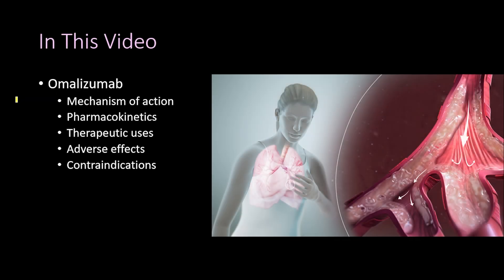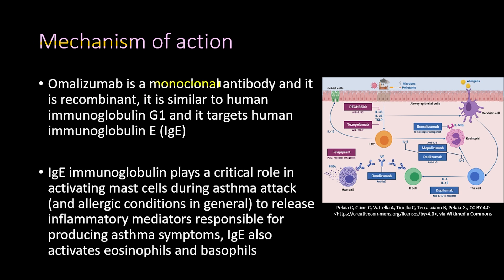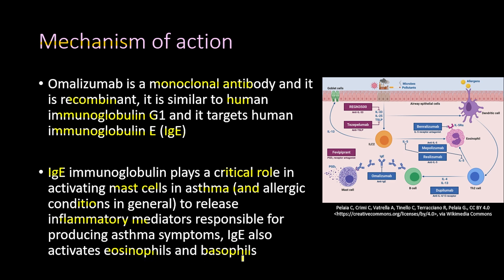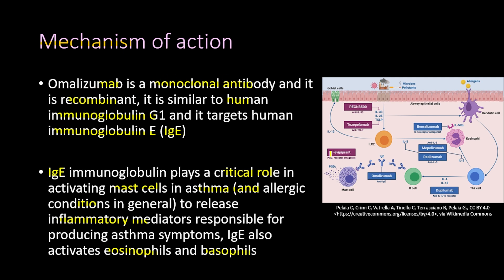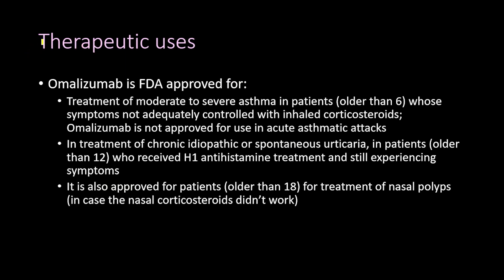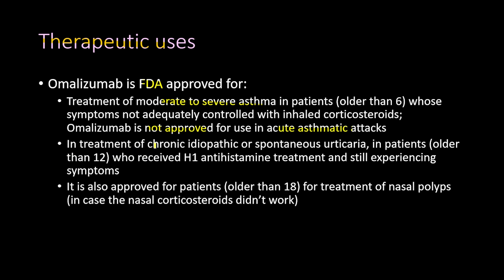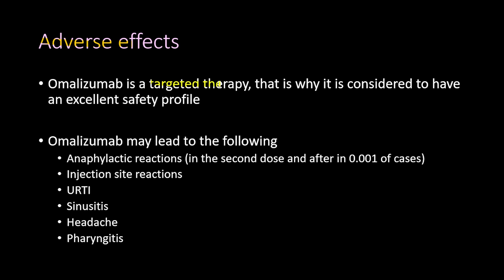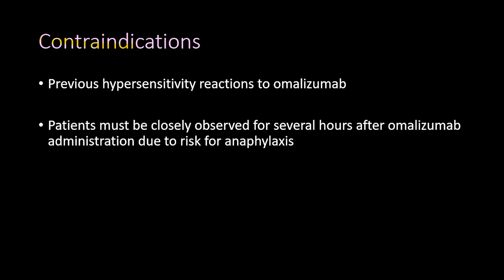Xolair (Omalizumab): Mechanism of Action, Therapeutic Uses & Adverse Effects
In this video, I talk about the Omalizumab, topics covered include:
- Pharmacokinetics
- Therapeutic uses
- Adverse effects
- Contraindications
Video Chapters
0:00 Video Content
0:41 Mechanism of action
2:48 Pharmacokinetics
3:25 Therapeutic uses
5:15 Adverse effects
6:16 Contraindications